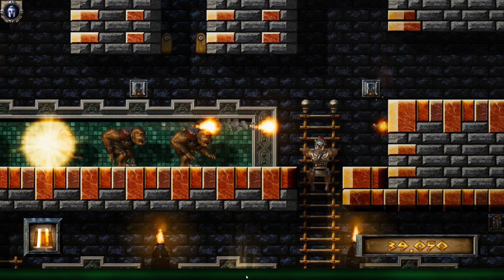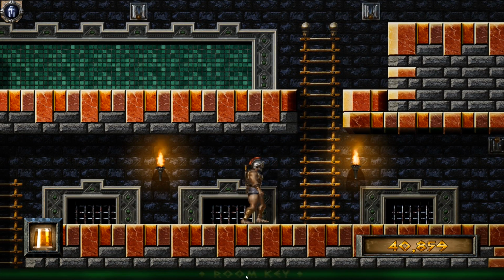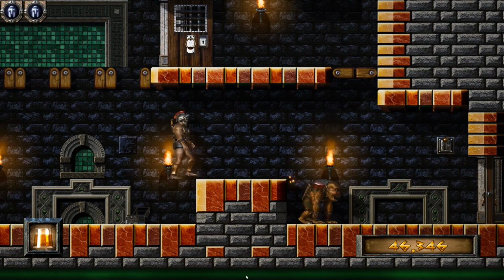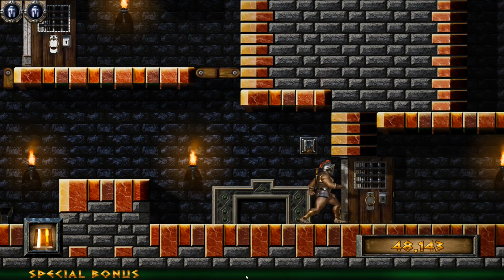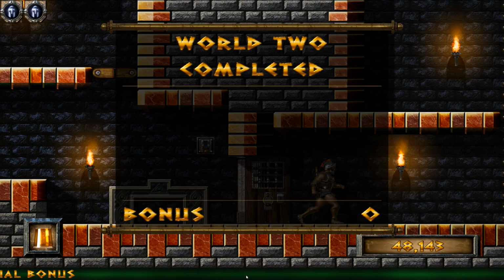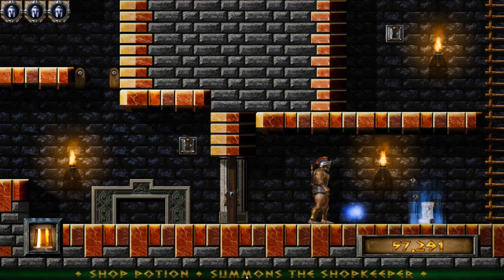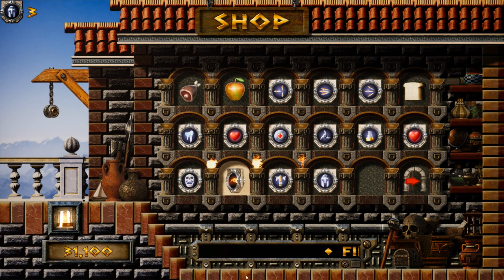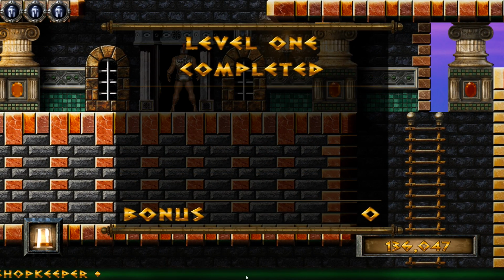Gods Remastered 2018 Gameplay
Josh Bates
Toby Tarrant
Dave Rennie
Bajun
Bowhannah

You guys are my Patrons and GameWisp Subscribers, you are the best people in the world and I cannot thank you enough for the support you have shown me.

If you like what I do then please consider supporting my channel by sharing my videos on your social media platforms and if you can afford it by checking out these links.

Be part of an exclusive club and own an official MinkiSan item

Stay up to date with the latest gaming news stories from around the web by following me on Twitter